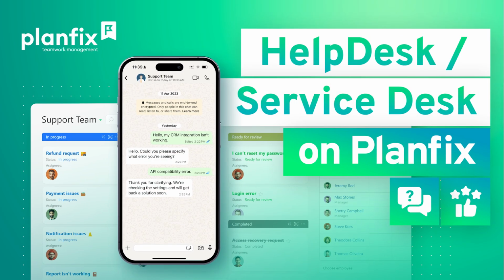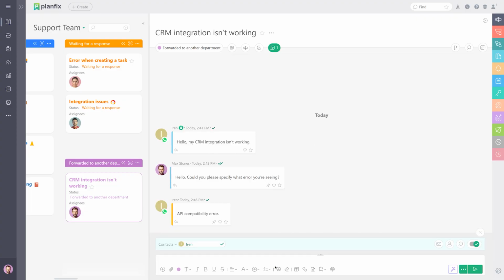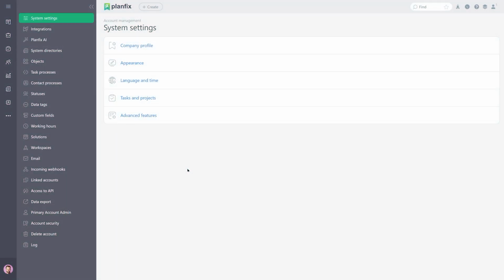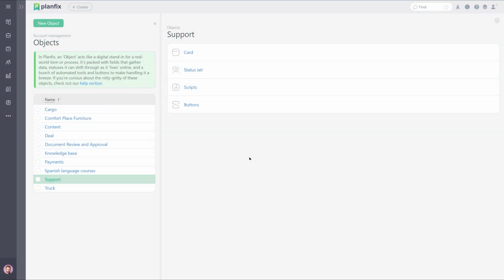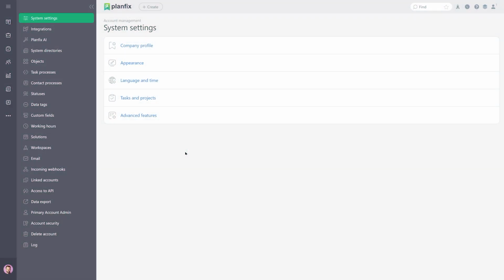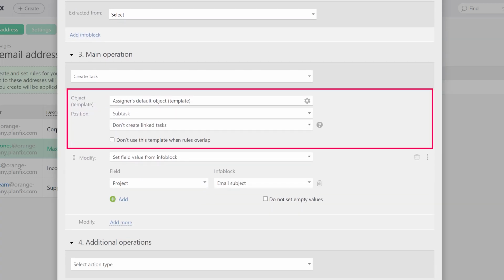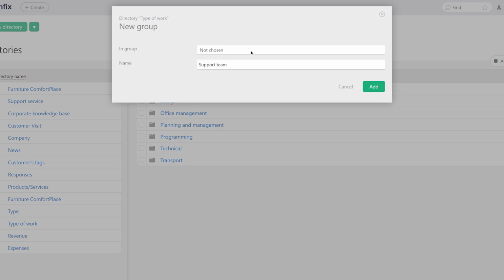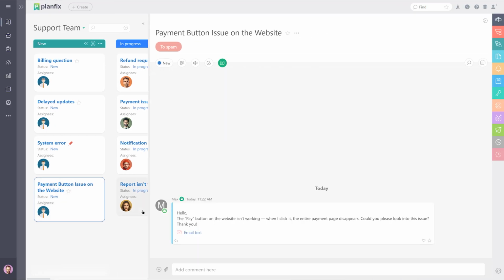Help Desk / Service Desk on Planfix | Step-by-step Guides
In this video, we’ll show how to configure a Support team in Planfix and automate the intake and distribution of requests within the department.

00:43 — Object
01:08 — Process stages & kanban
01:30 — Receiving requests
02:07 — Data tags